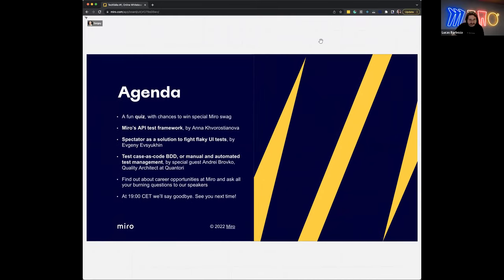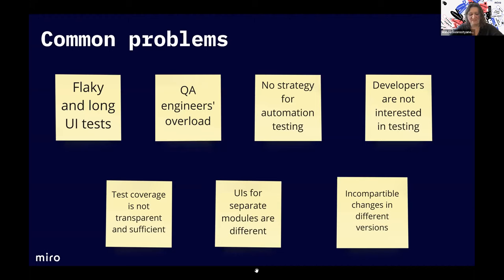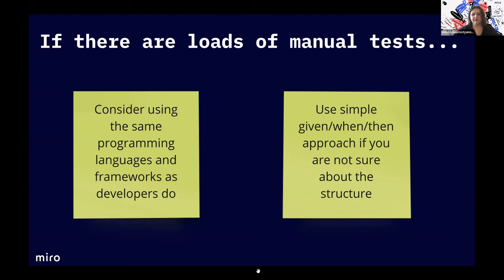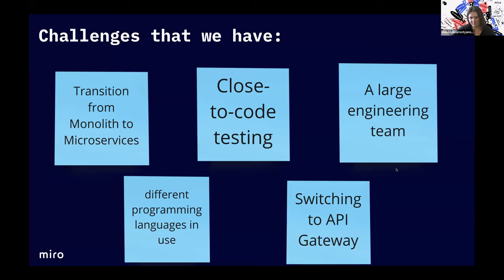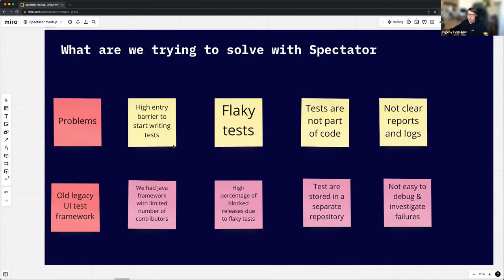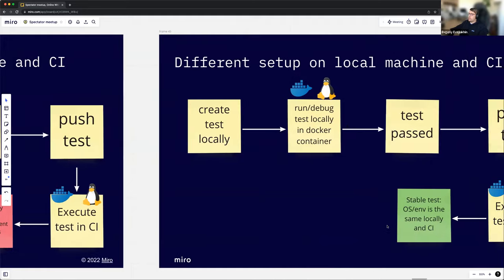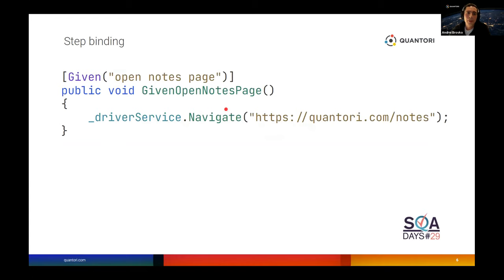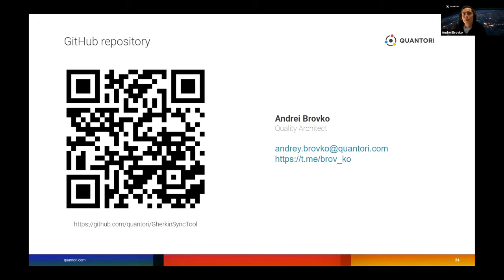Miro Tech Talks #1: Software Testing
Through Miro Tech Talks, we’ll swap knowledge and discover interesting topics with the development community. In this kick-off session, two software engineers from Miro will share their experiences with QA, as well as a special guest: a quality architect from Quantori.
- Spectator as a solution to fight flaky UI tests, led by Evgeny Evsyukhin, Miro’s Software Development Engineer in Test
Miro’s API test framework, led by Anna Khvorostianova, Software Engineer in SDET team at Miro
Test case-as-code BDD, or manual and automated test management, presented by special guest Andrei Brovko, Quality Architect at Quantori